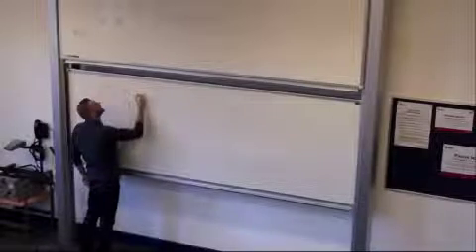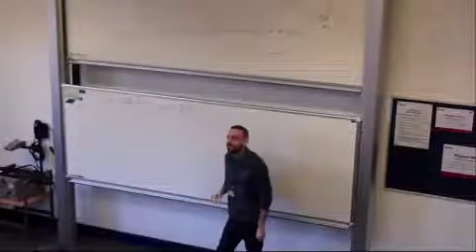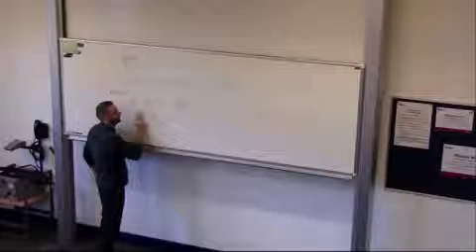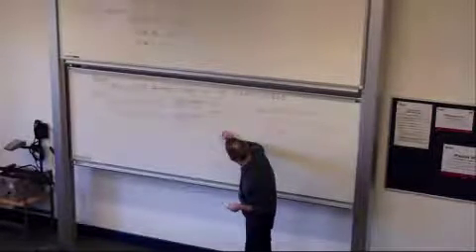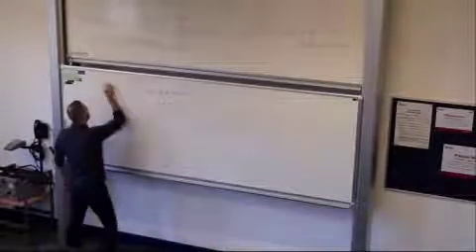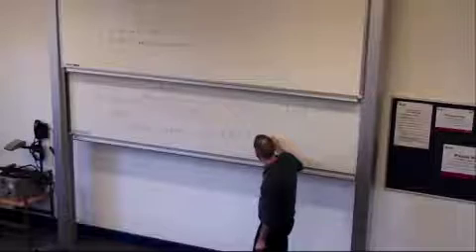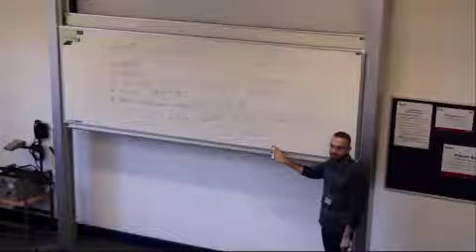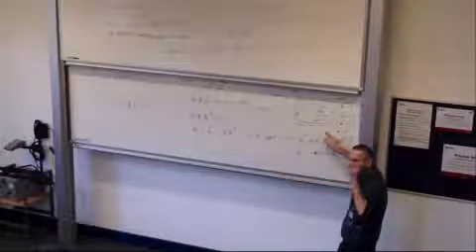LinearAlgebraAutumn2018Recap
Selected topics about Algebraic Structures and Vector Spaces (Abstract Algebra I)
The lectures are in the book Linear Algebra for Computational Sciences and Engineering